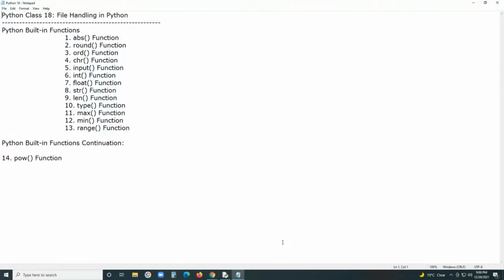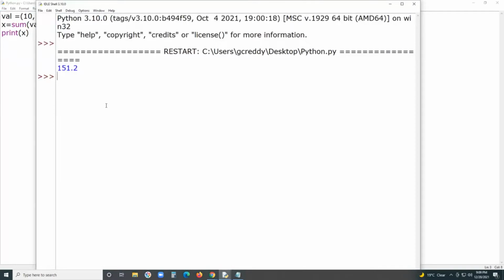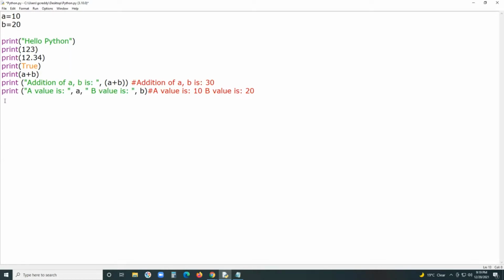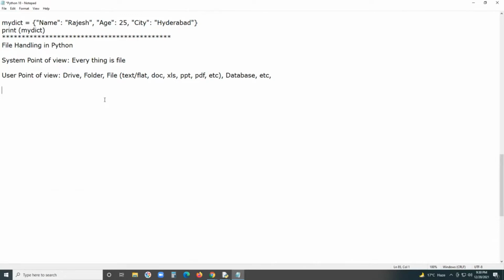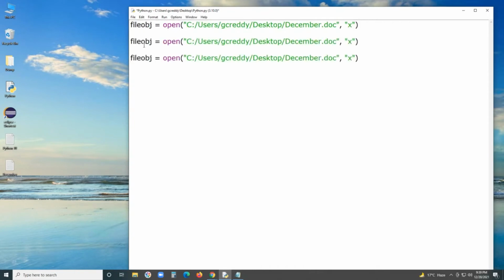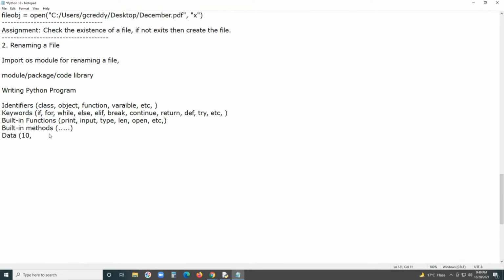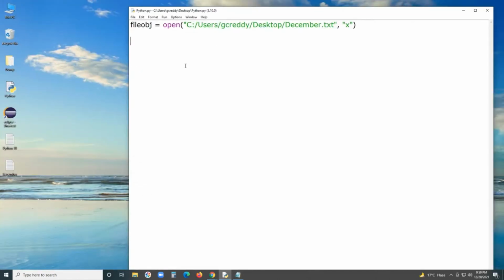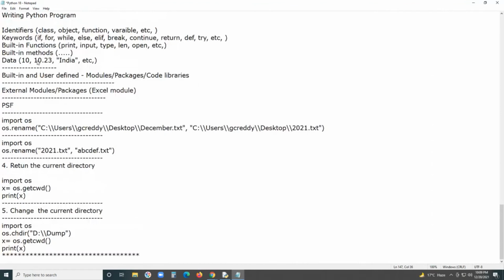Python Class 18 - File Handling in Python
File handling in Python, Python open Function, Python IO, Create a File in Python, Read a Text File, Write data to a file, and Delete a File.

Python IO – File Handling
Python supports file handling and allows users to handle files i.e., to read and write files, along with many other file handling options, to operate on files and Python treats files differently as text or binary.

We use open () function in Python to open a file in read or write mode. open () will return a file object, to return a file object we use open() function along with two arguments, that accept file name and the mode, whether to read or write.

1. Introduction to Python Programming Language

2. Download and Install Python

3. Python Language Syntax

4. Python Keywords and Identifiers

5. Comments in Python

6. Python Variables

7. Python Data Types

8. Python Operators

9. Python Conditional Statements

10. Python Loops

11. Python Branching Statements

12. Python Numbers

13. String Handling in Python

14. Python Data Structures - Lists

15. Python Data Structures - Sets

16. Python Data Structures - Tuples

17. Python Data Structures - Dictionaries

18. Python User Defined Functions

19. Python Built-in Functions

20. Python Modules

21. Python User Input

22. File Handling in Python

23. Python Date and Time

24. Python Exception Handling

25. Python Regular Expressions

26. Python Object Oriented Programming

27. Inheritance in Python

28. Polymorphism in Python

29. Abstraction in Python